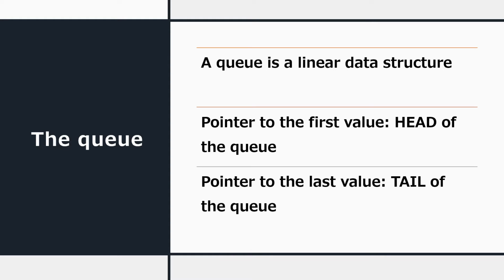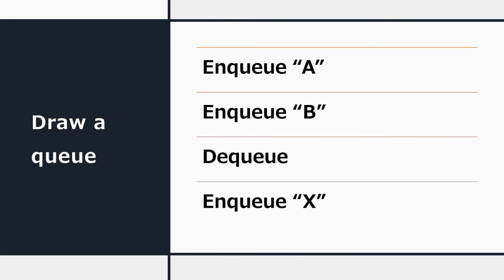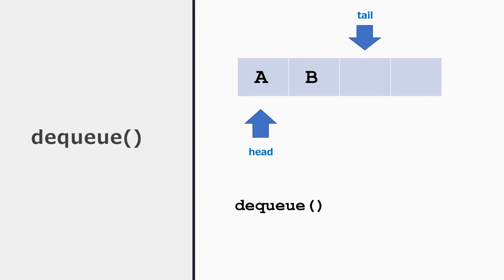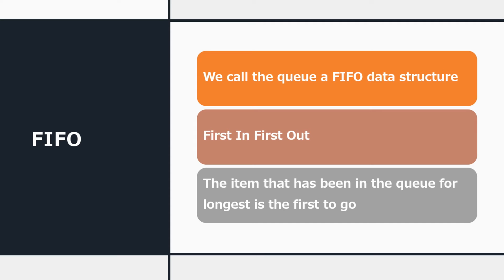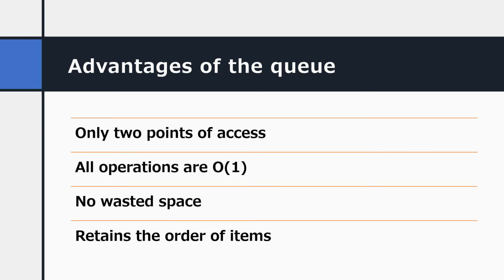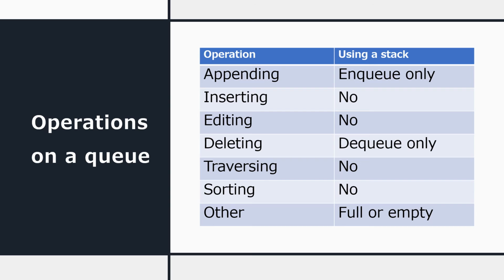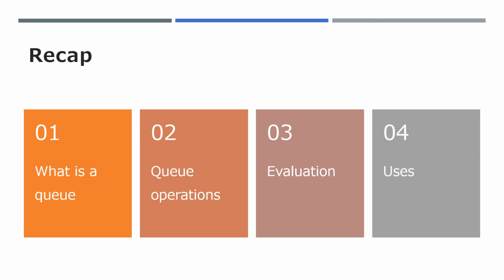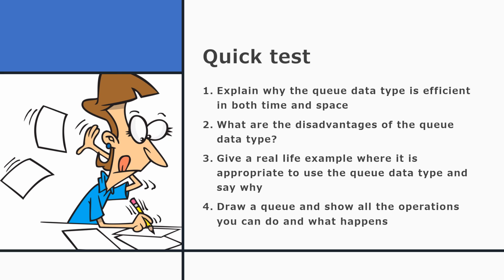22 4 Understand the queue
In this lesson you will learn about a useful data structure called the queue. You will learn how data is added to the queu (enqueue) and removed from the queue (dequeue).